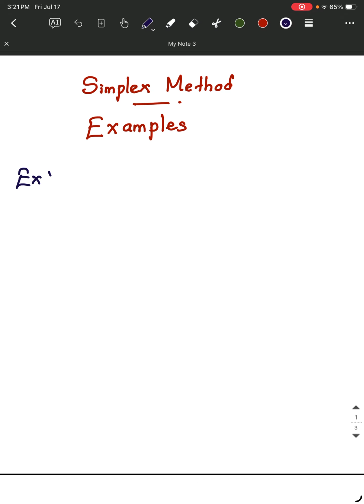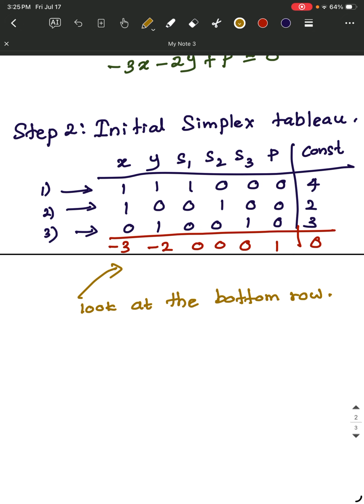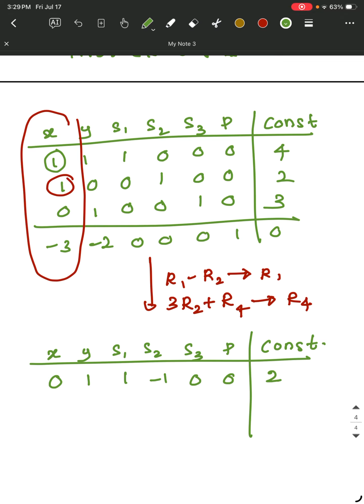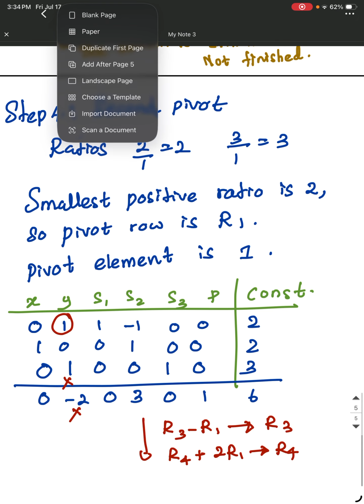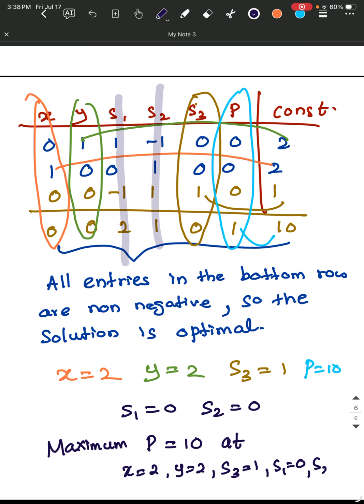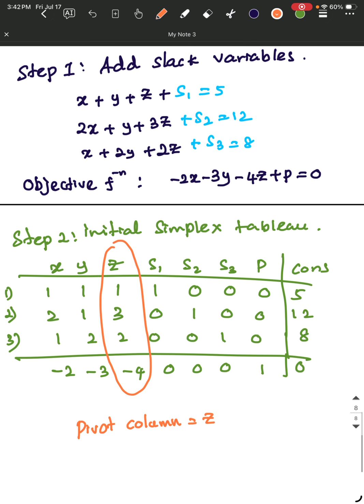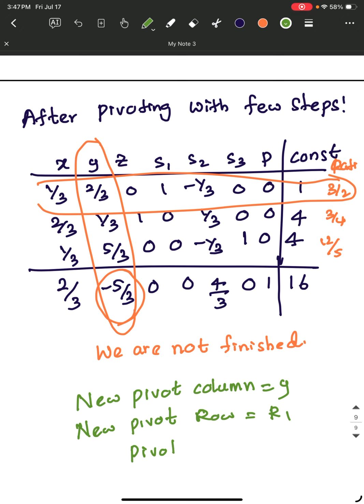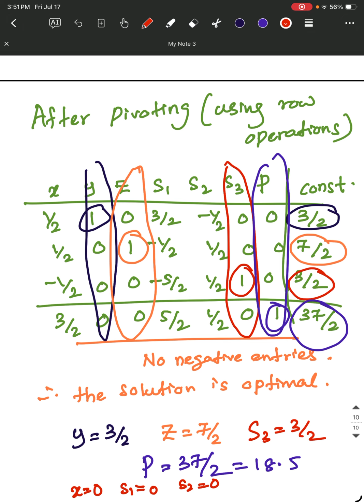MATH 143 - Chapter 4: The Simplex Method: Standard Maximization Problems: Section 4.1 - Part 3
Worked Examples: From Graphical Method to Simplex Method Step by Step Guide III